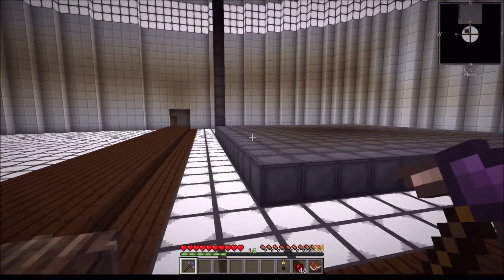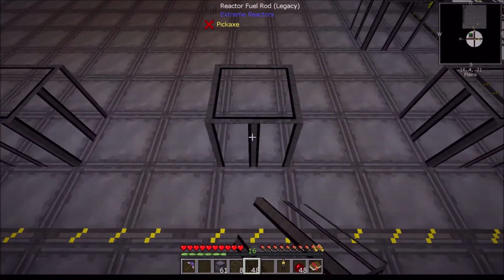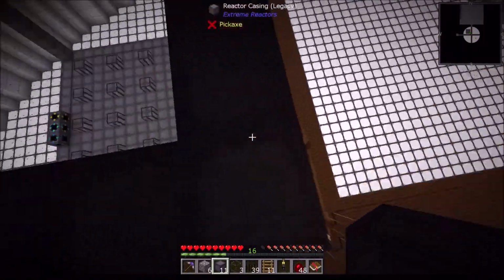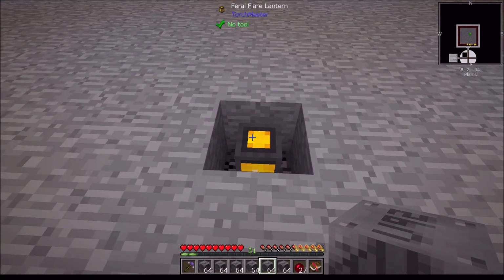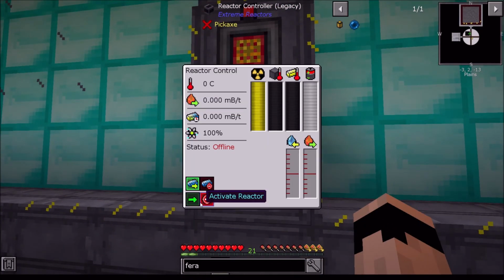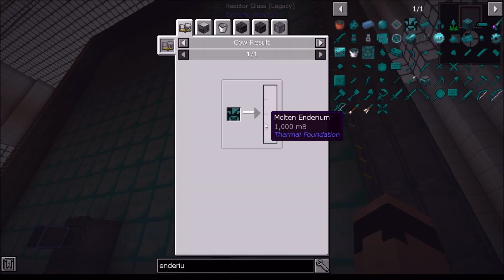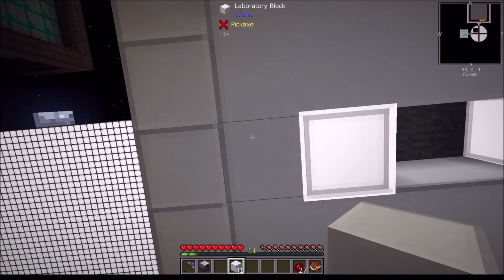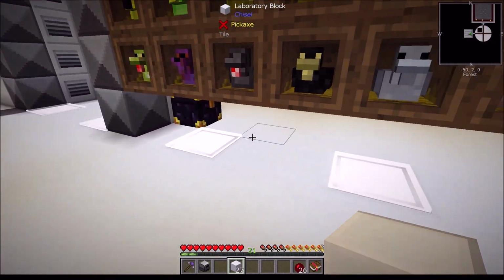StoneBlock 2 - Ep 8 - Reactor is Up! Annnnd Not Working